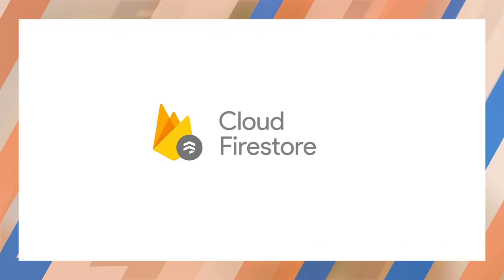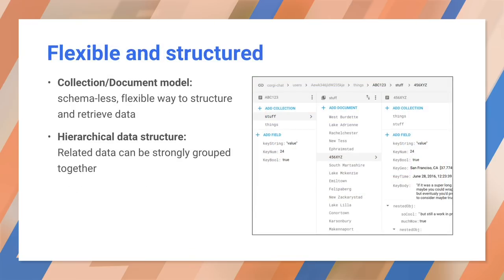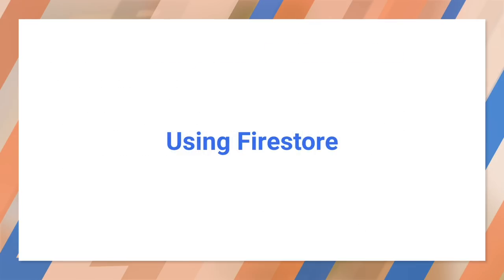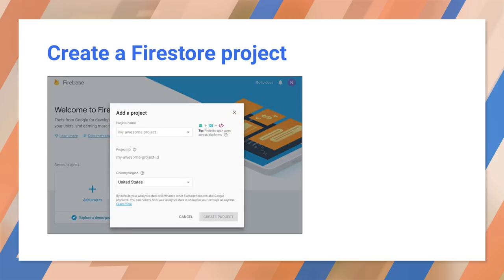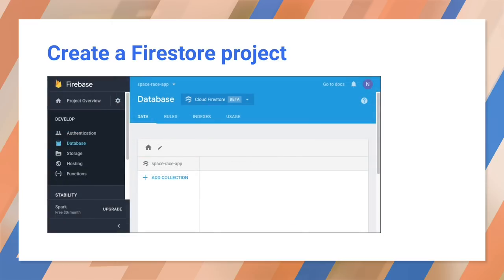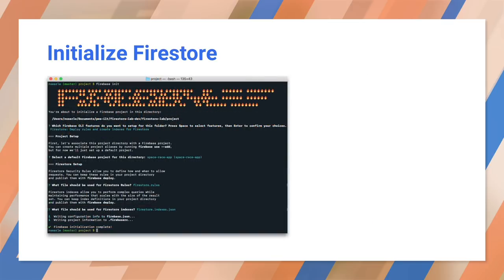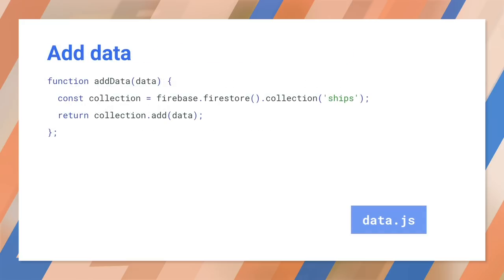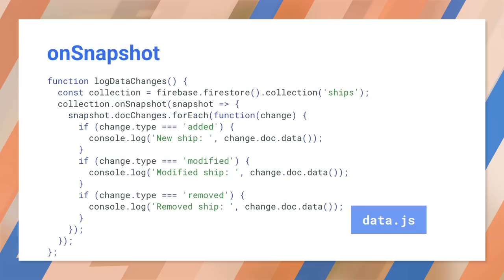Client-side data for Progressive Web Apps: How to use Cloud Firestore - Progressive Web App Training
This video shows you how to integrate Progressive Web Apps with secure, performant data storage.